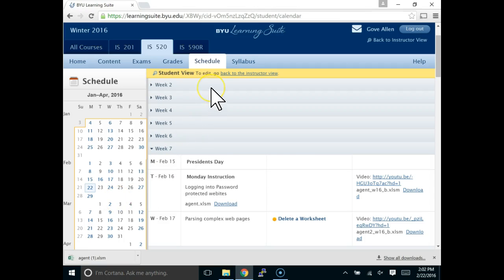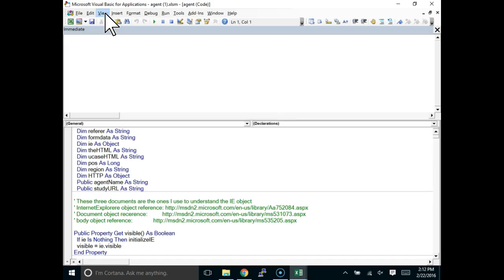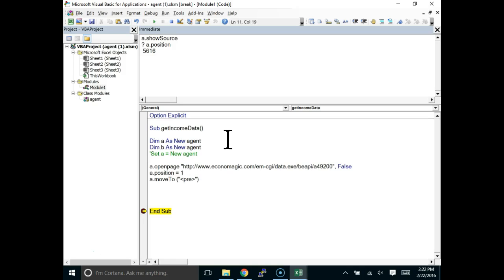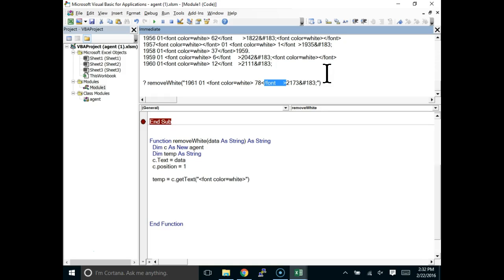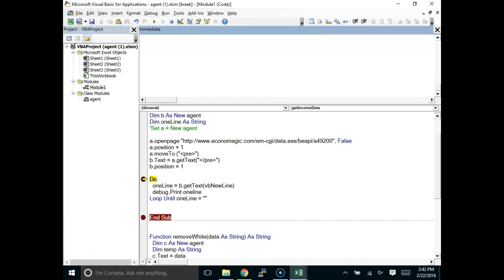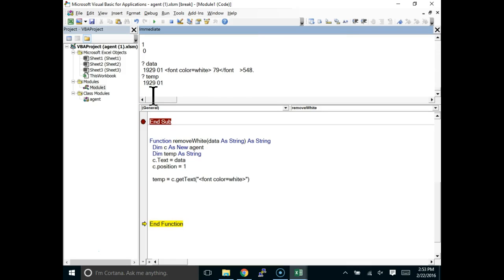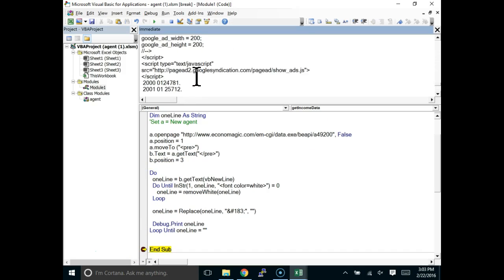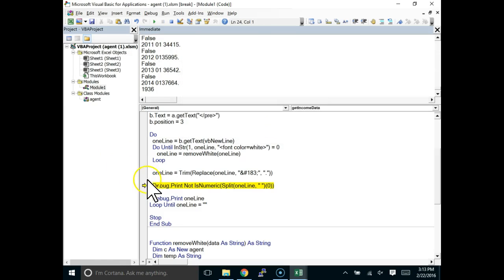debugging tools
economagic data